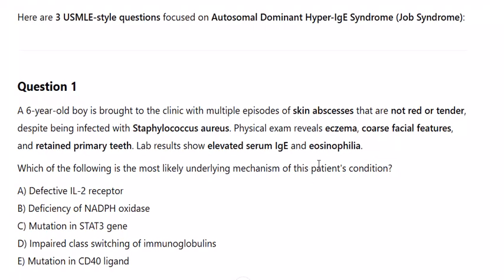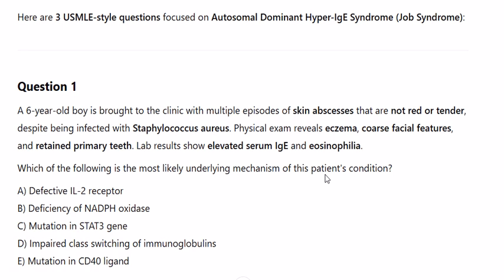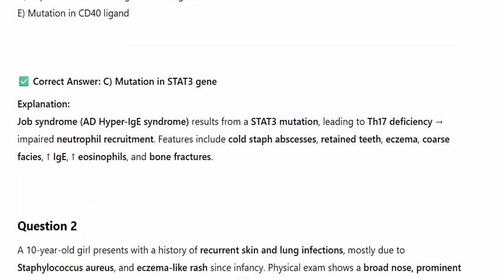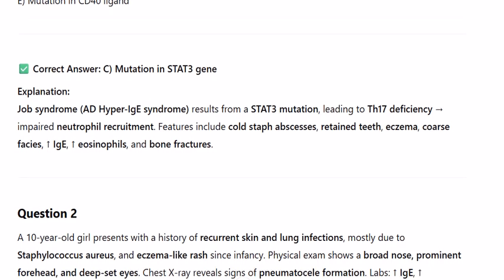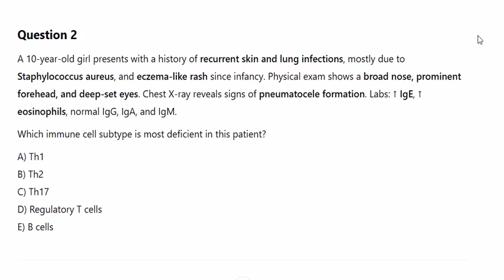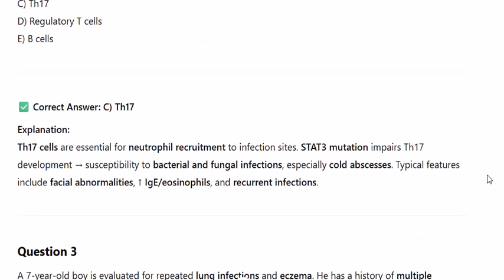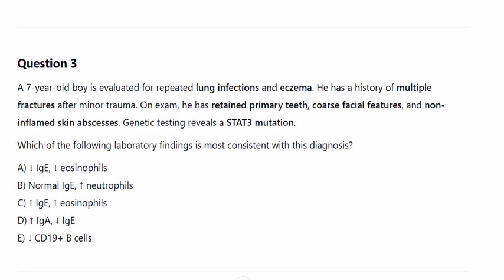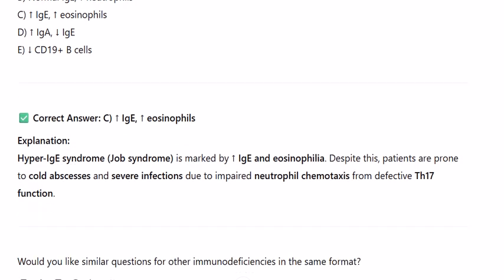Autosomal Dominant Hyper IgE Syndrome Job Syndrome